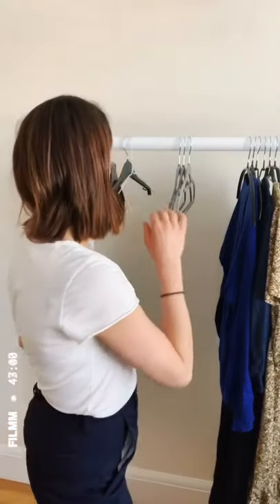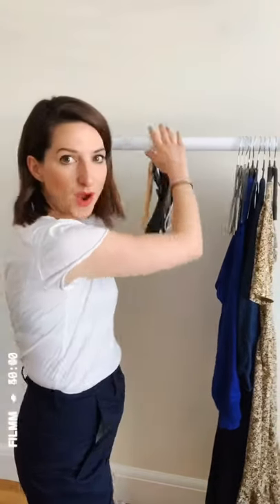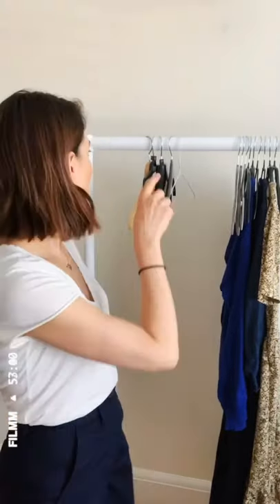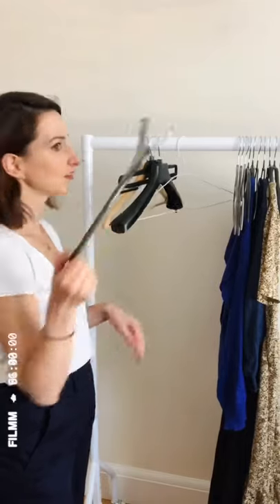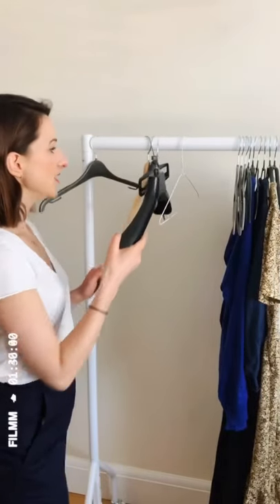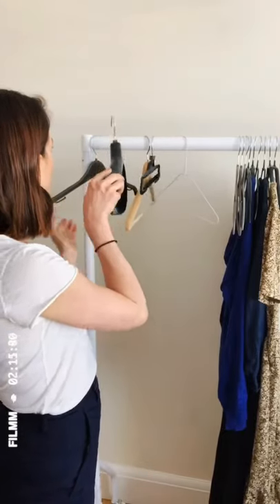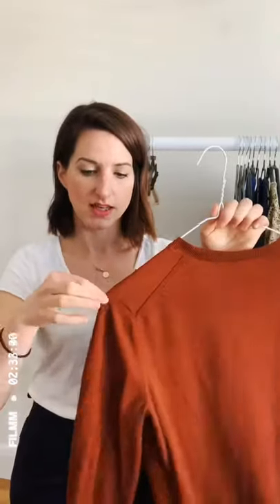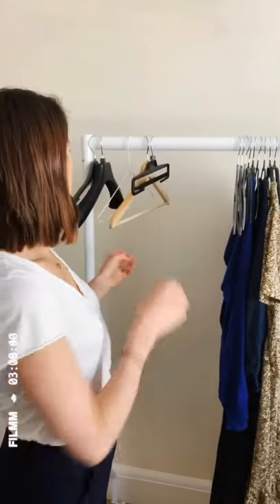Hangers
Not only can the wrong hangers damage your clothes • having a mix match of hangers can make your wardrobe feel like a cluttered, unhappy place • in this IGTV I will tell you which hangers to avoid and why • and some alternatives that will not only  transform your wardrobe into a place of joy, but also save you oodles of space and protect your precious garments • -